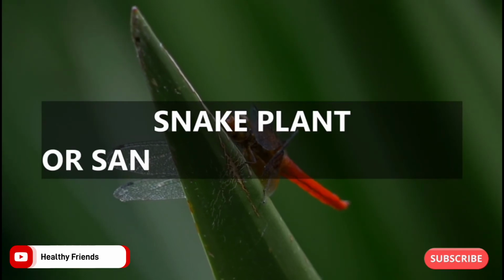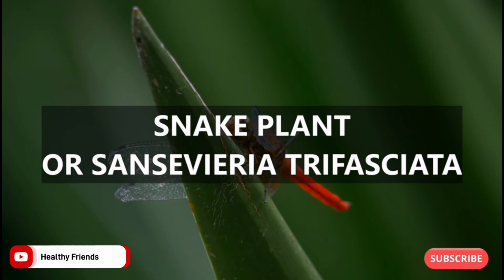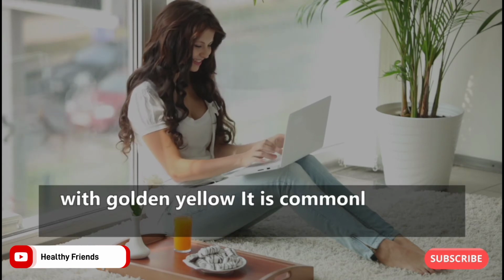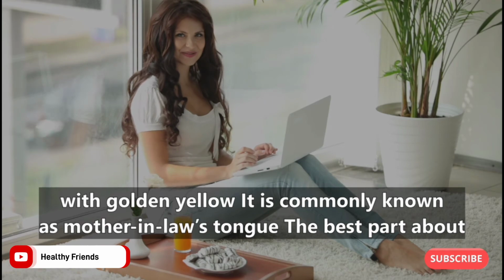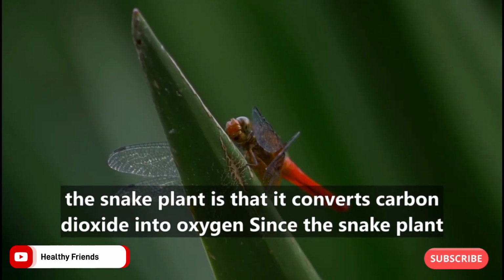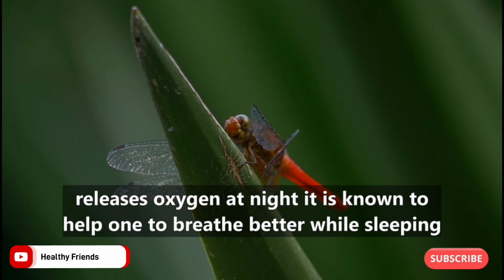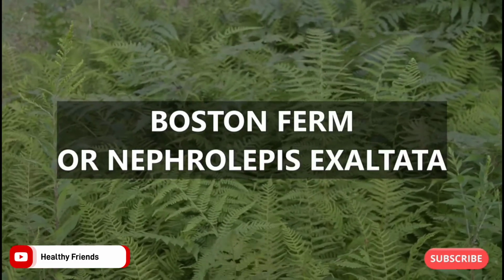THE 7 BEST INDOOR PLANTS FOR A HEALTHY HOME | HELTHY FRIENDS | BESTIE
The 7 Best Indoor Plants for a Healthy Home.
The healthiest houseplant is the one that matches your personal style as well as daily schedule and routine!
Many of the best plants for your health are easy to care for, so you can enjoy their presence and reap the health rewards.

TRACK :
00:00 - 04:33 THE 7 BEST INDOOR PLANTS FOR A HEALTHY HOME | HELTHY FRIENDS | BESTIE

Summary:
1. Aloe vera
The aloe vera is a low-maintenance succulent with very good healing abilities.Aloe vera purifies the air by absorbing chemicals such as formaldehyde and benzene.

2. Peace lily or Spathiphyllum wallisii
The peace lily plant comprises dark-green leaves with white flowers on long stems. These plants have emerged as one of the best air purifiers for cleaning the indoor air.

3. Spider plant or Chlorophytum comosum
The spider plant comprises long grassy green-and-white-striped leaves and is easy to grow.

4. Snake plant or Sansevieria trifasciata
The snake plant is a succulent with long tough pointed green leaves, often edged with golden yellow. It is commonly known as mother-in-law’s tongue.

5.Boston fern or Nephrolepis exaltata
Boston ferns can grow well both indoors and outdoors.

6.English ivy or Hedera helix
English ivy is a climbing vine that can grow indoors and outdoors.

7.Rubber plant or Ficus elastica
These are easy-to-care medium-sized houseplants with round shiny leaves.